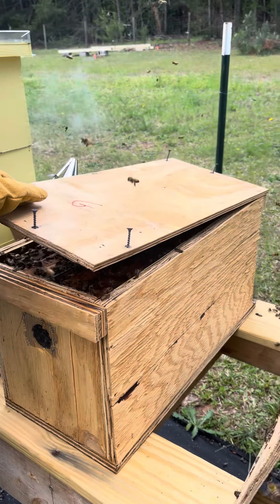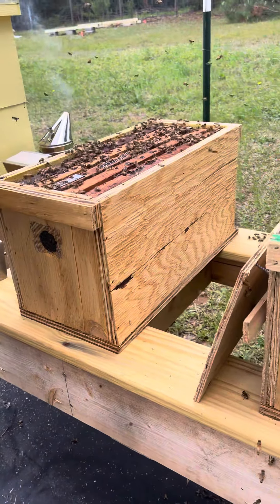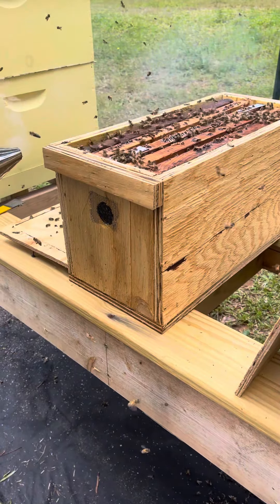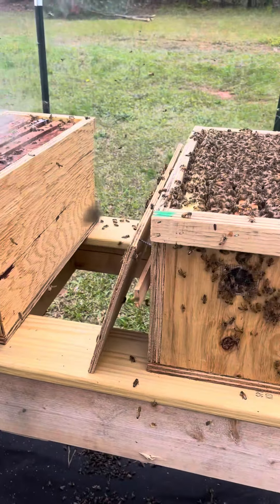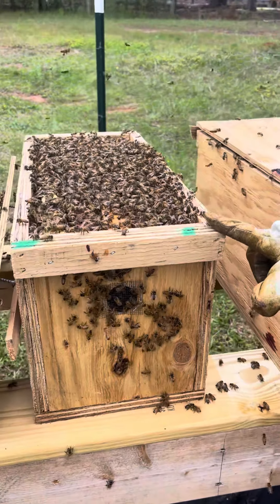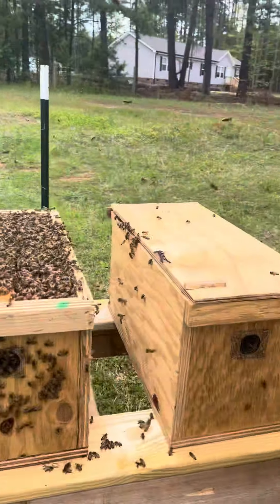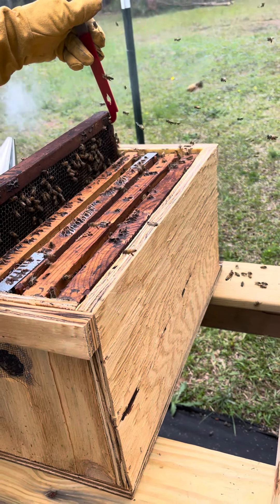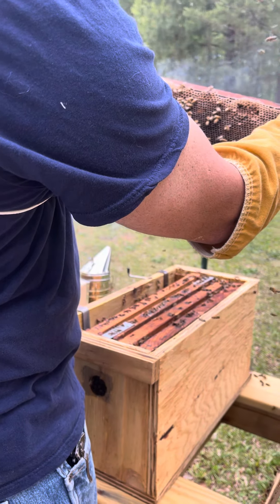Opened 3 bee nucs! We picked out our fave…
Well since the Queen died in our last box, we had a friend from the bee association offer a new nuc/hive with a queen. To be sure we were getting this right, and received a Queen, we opened all the boxes. Box 1 had no Queen. Box 2 had a young queen, but not a lot of cells with babies or larva.  Box #3 had a beautiful and big queen. While the hive seems a little less robust than hive 2, we decided box 3 was a go for us. These other bees will go to live with a new queen and a new apiary by later tonight. We’ll give them time to settle down. They were a bit mad with us and all the busyness in their space!